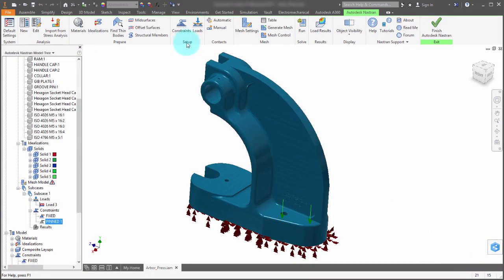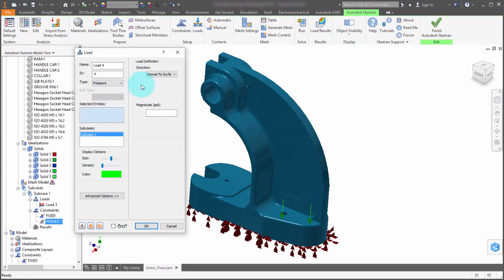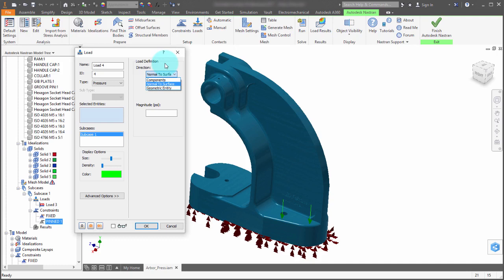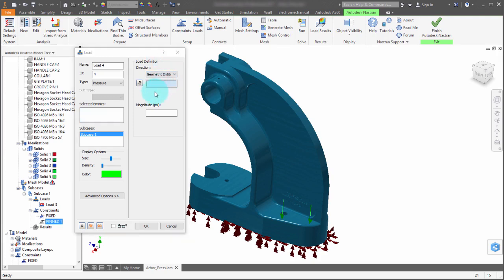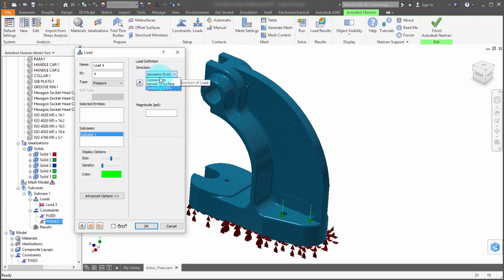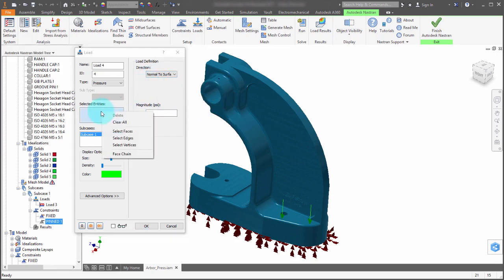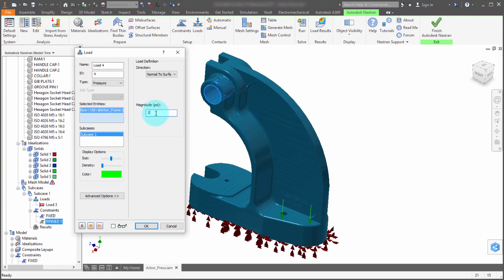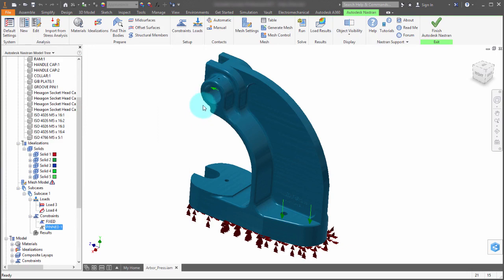Video 27 Analysis setup load 1 (pressure)